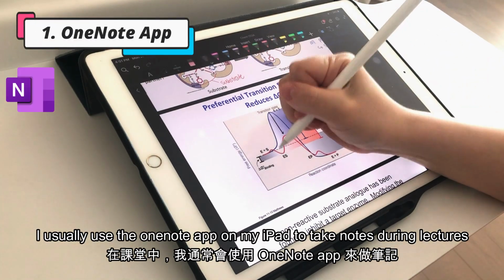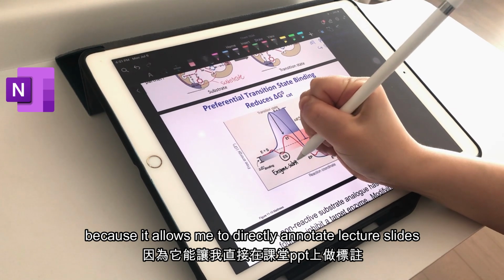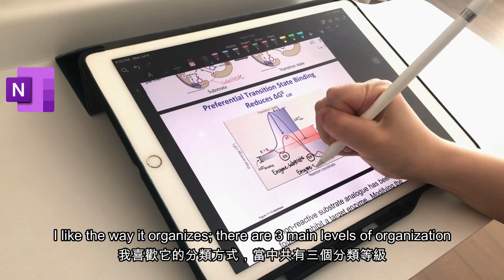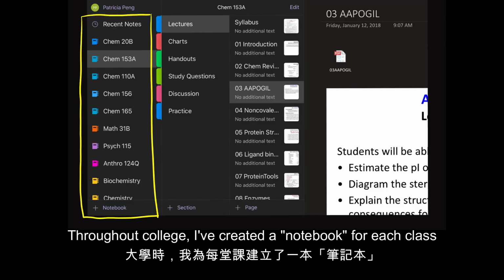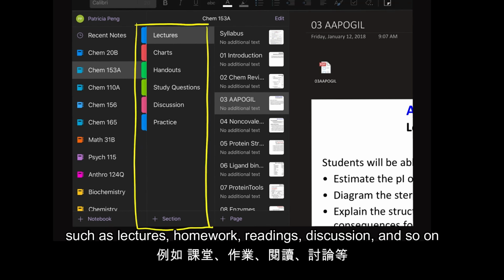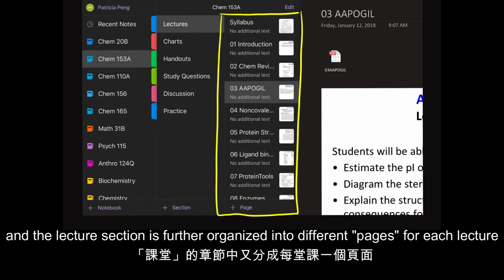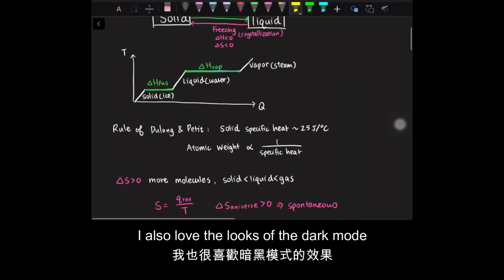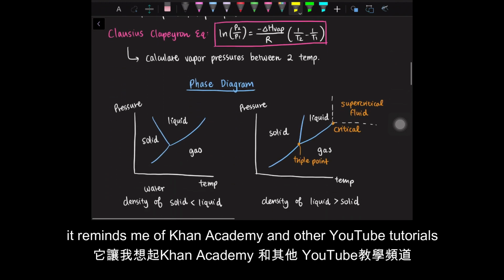The Art of Note-Taking | How I take notes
Hello! I made this video because I've always enjoyed note-taking and I'd like to share some thoughts about it. This is my first time editing a video and talking to a camera by myself.

Here is an overview of the video with time stamps:
0:00 Opening
0:09 Introduction
0:19 3 key aspects of note-taking
0:53 1 One-Note
1:29 2 Sketchbooks
2:02 3 Mini Notebooks
2:29 4 Posters
2:56 5 Flashcard Booklets
3:33 Conclusion